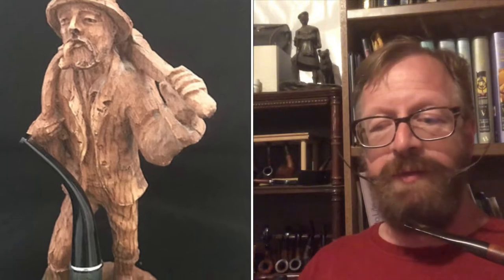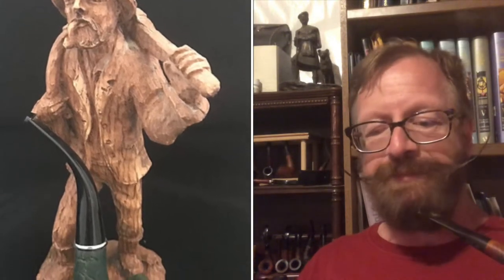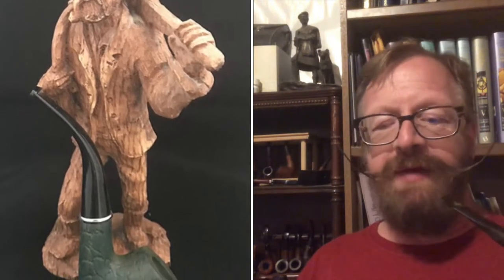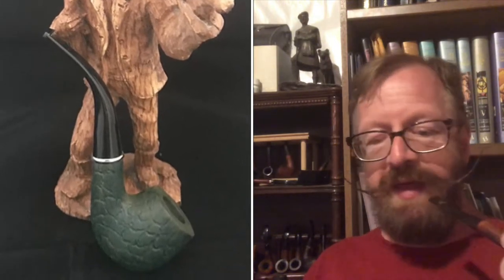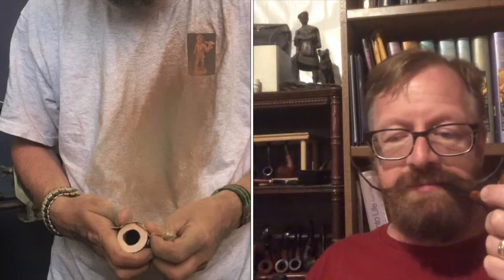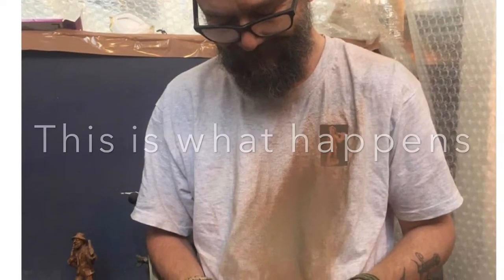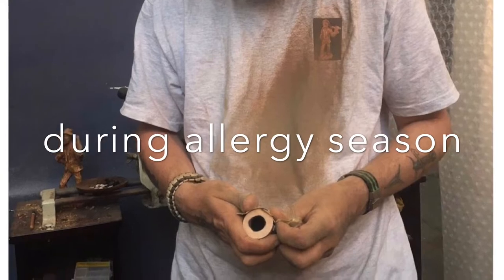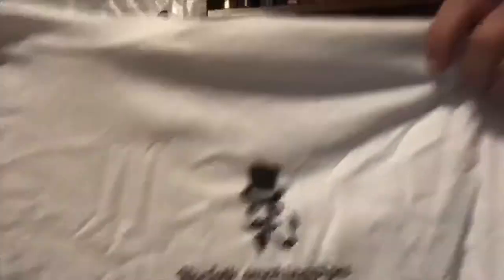A Free T-Shirt And Pipe!